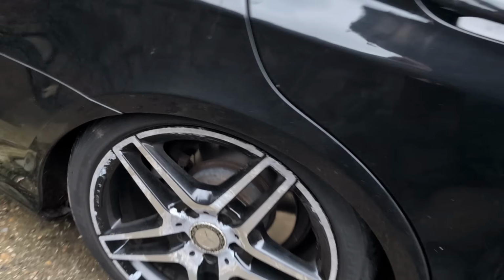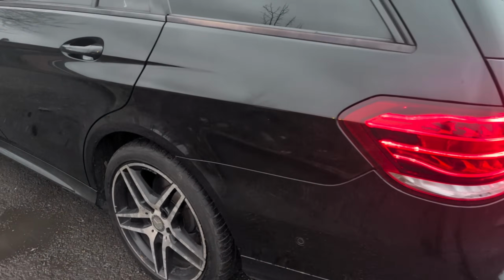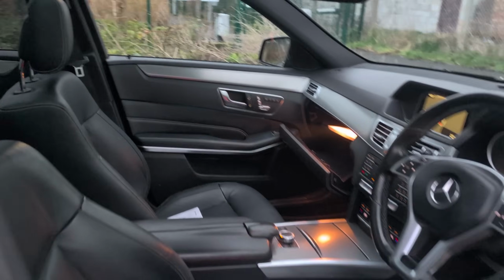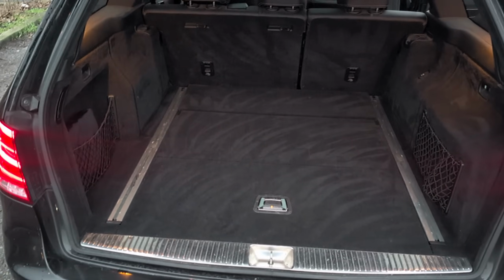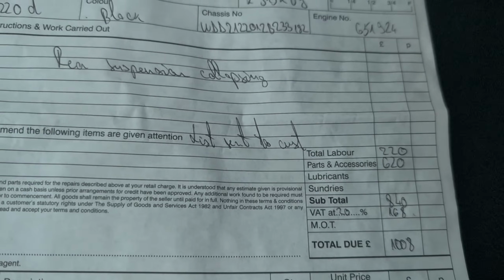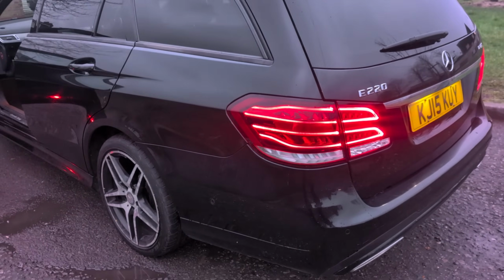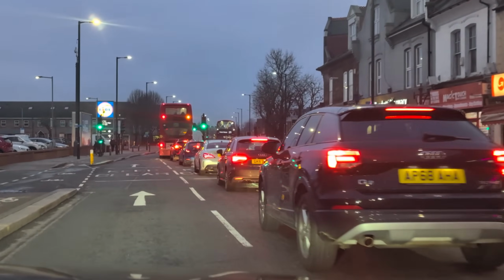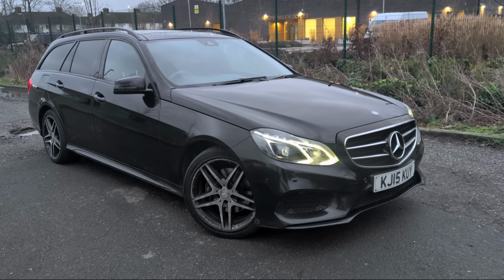NOW FIXED - 233,000 MILE EX-TAXI - DID IT BANKRUPT ME???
Did I manage to fix the 233,000 mile Ex-Taxi & How much did it cost?